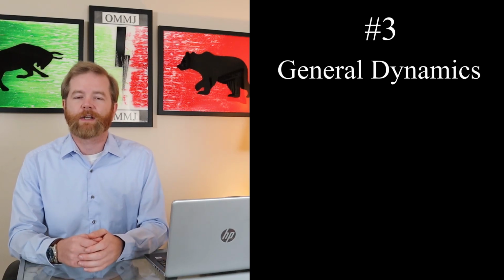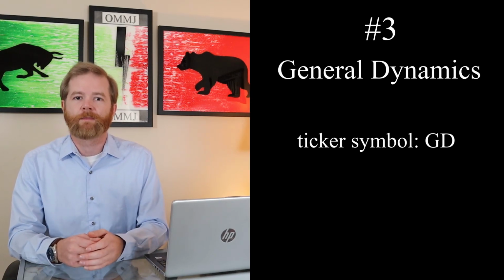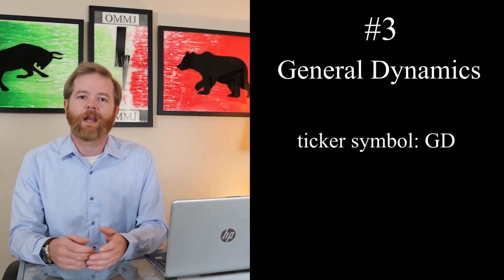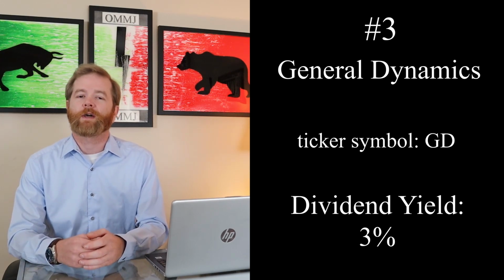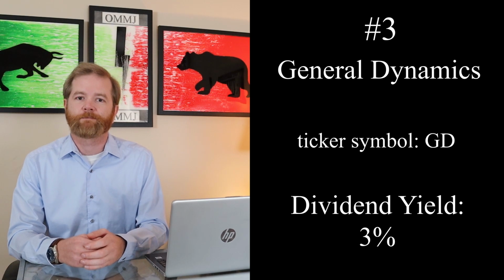Dividend Investing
A short video on dividend investing, some useful metrics for beginners to evaluate dividend paying companies, and my top 3 dividend positions at this time.